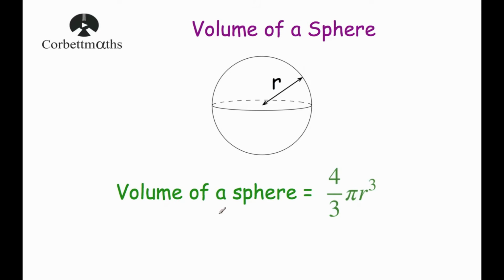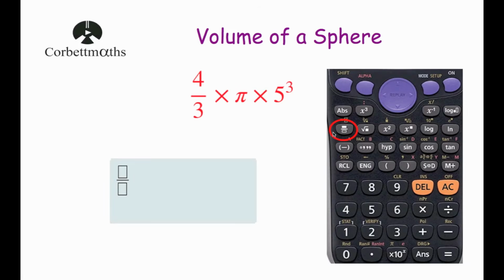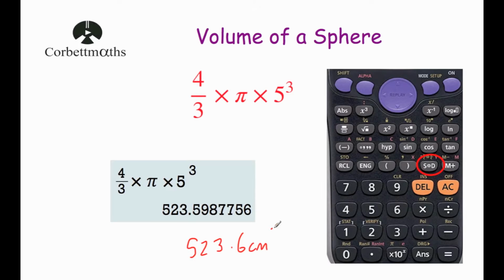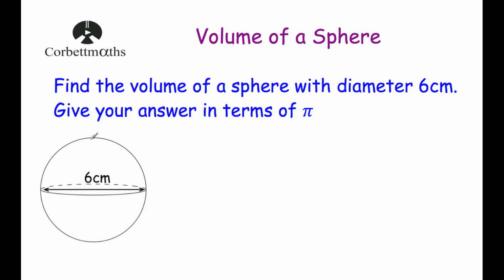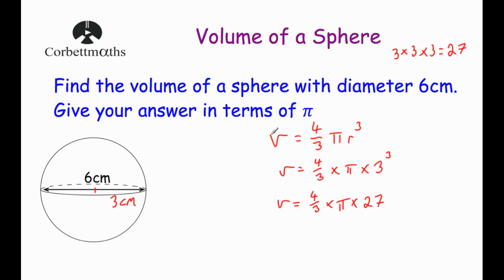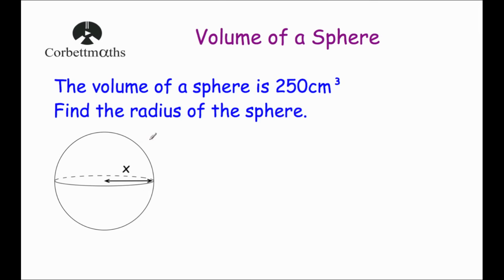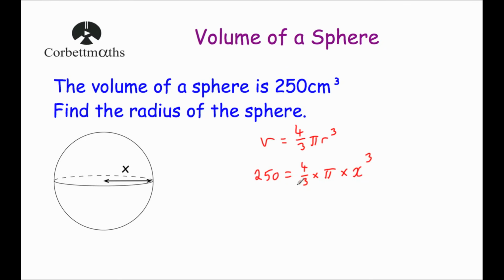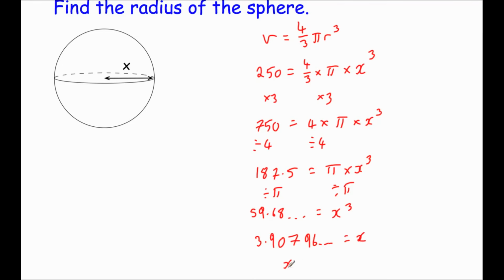Volume of a Sphere - Corbettmaths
This video explains how to find the volume of a sphere. It goes through a typical calculator and a typical non-calculator question. Also it covers how to find the radius if given the radius.